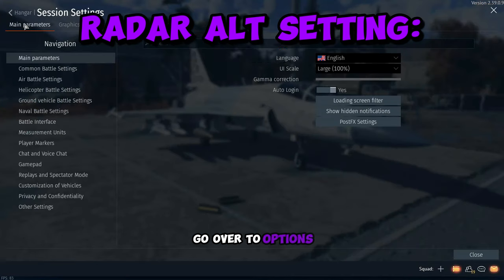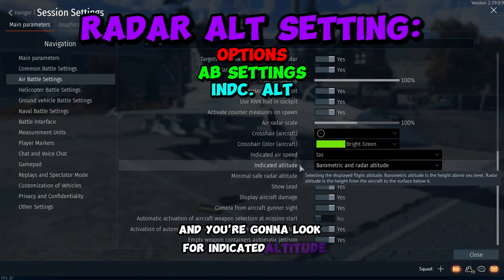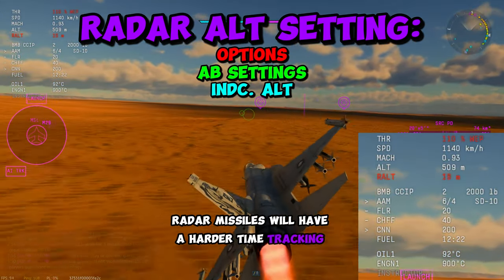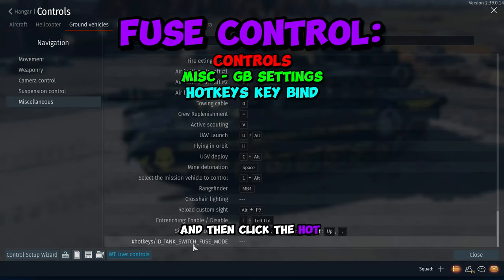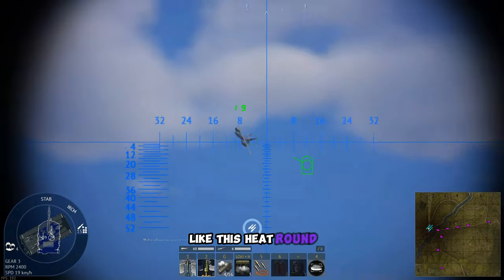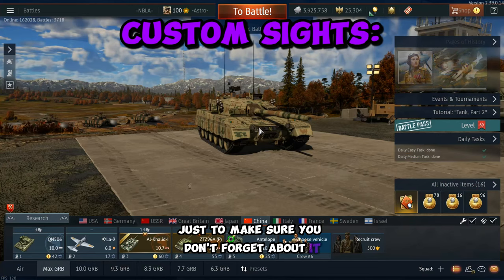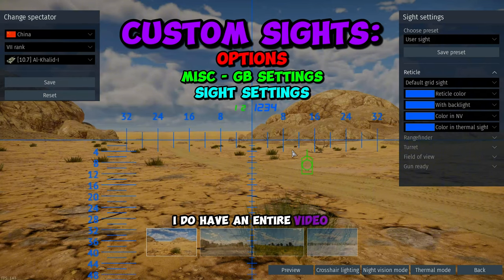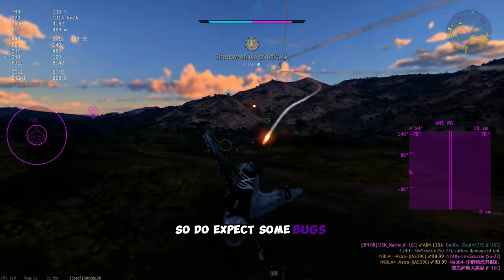3 Settings That You Should Use In Warthunder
Discord.gg/nbla